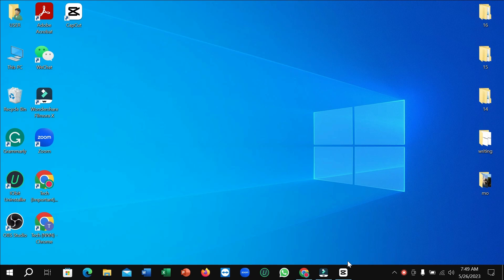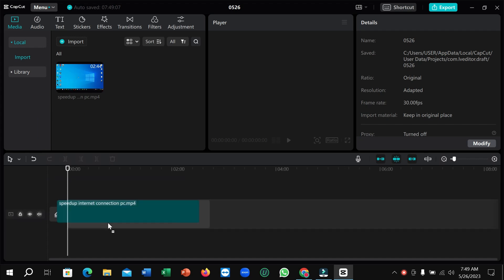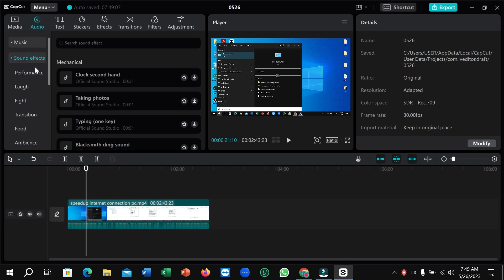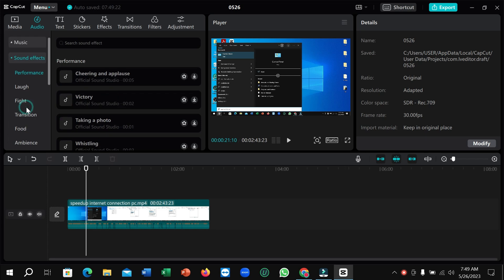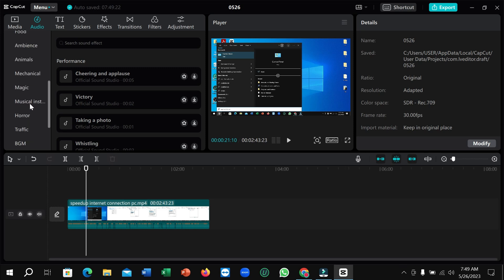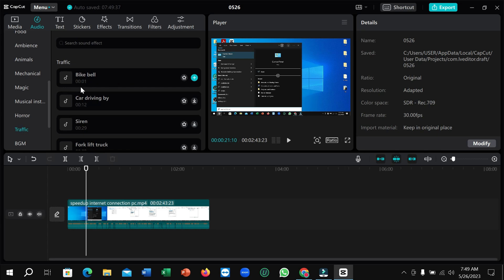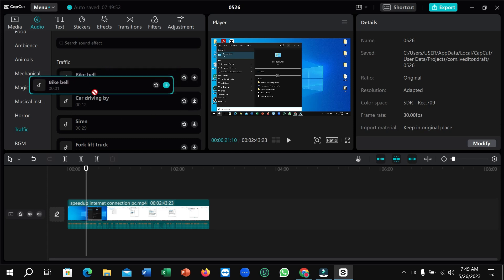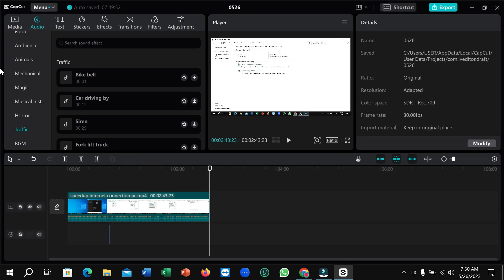How to add sound effects in capcut pc